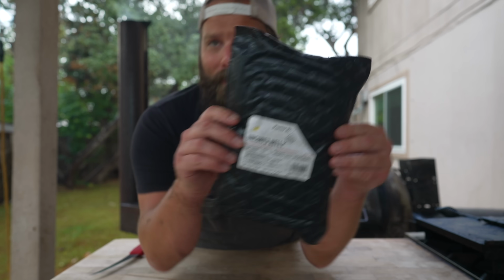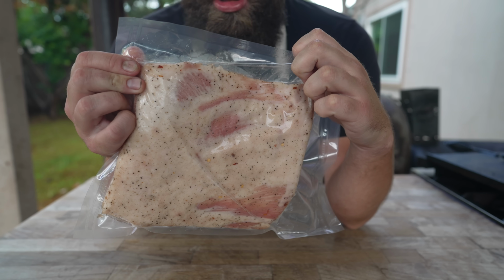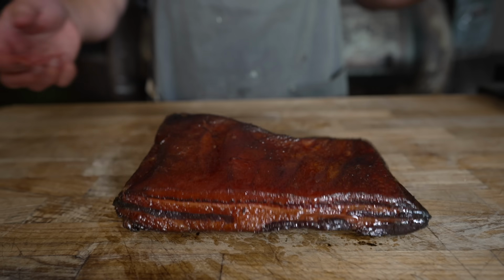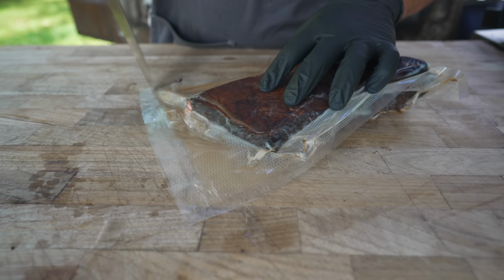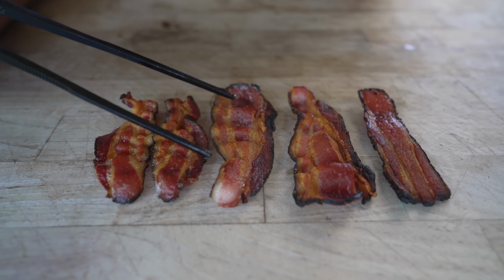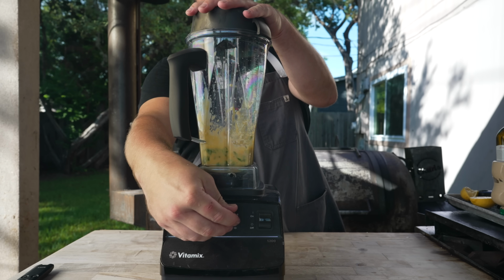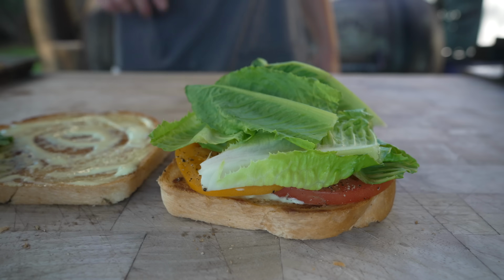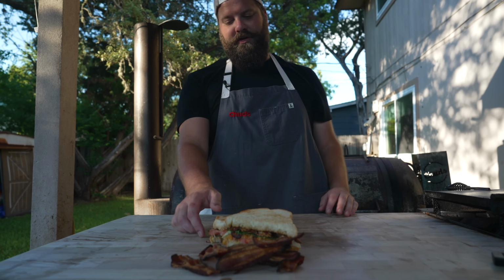A Perfect Smoky Sandwich! | Chuds BBQ